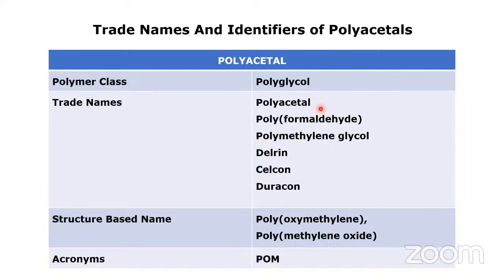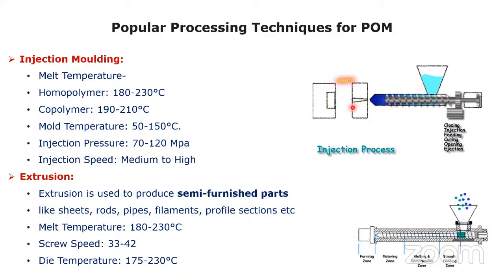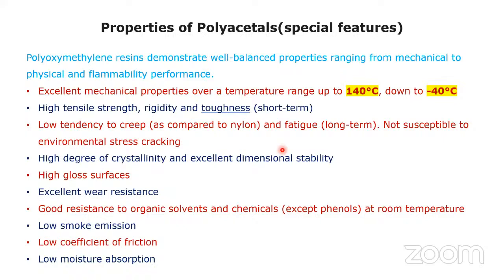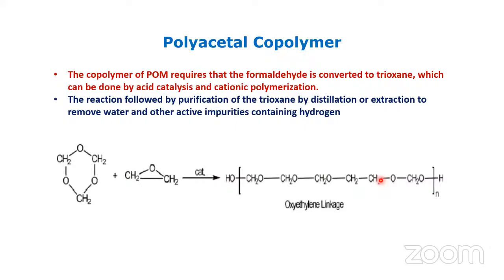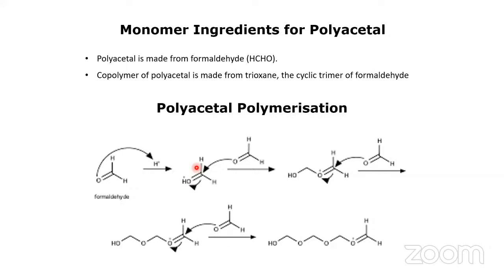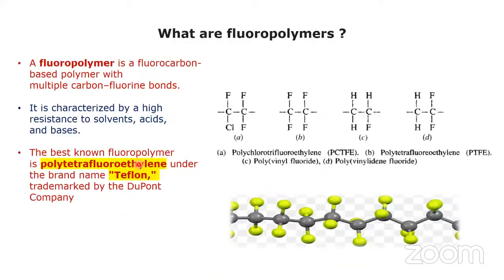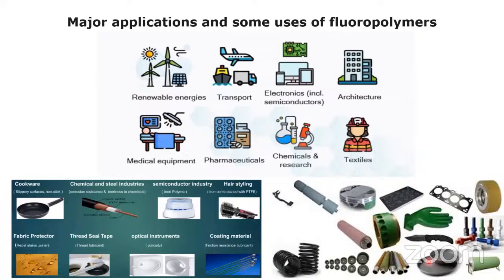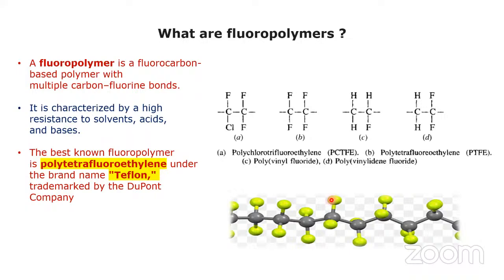DIPI COURSE 2024-2025 BATCH